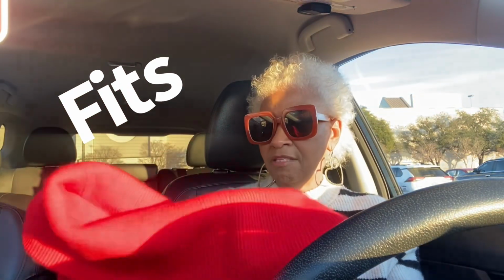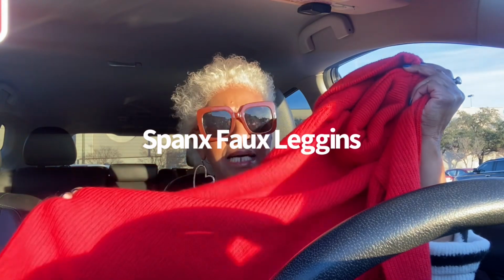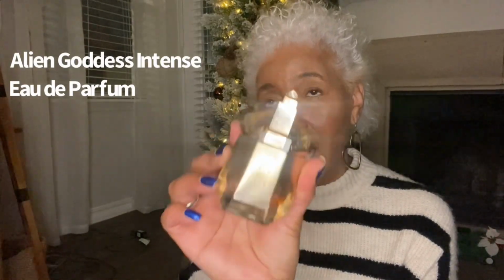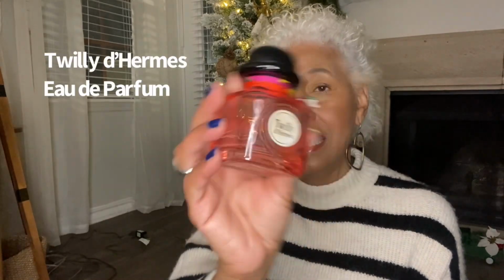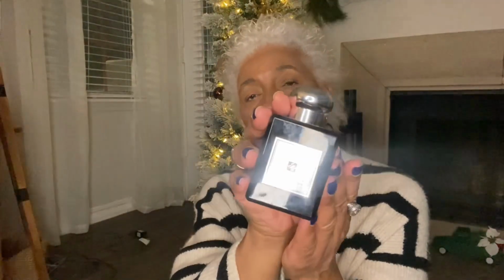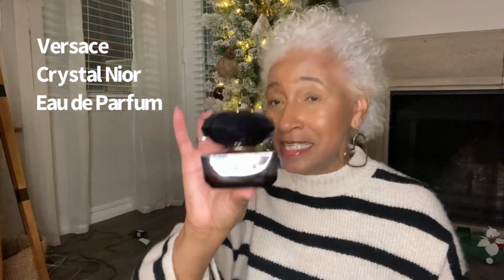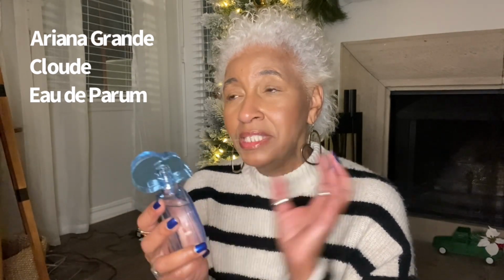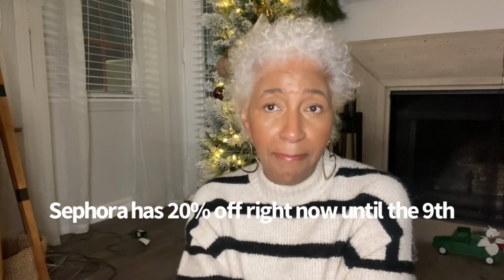Tis The Vlogs Before Christmas: Fragrance gift ideas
Fragrance gift ideas! Sharing some of my loved fragrances

I have decided to call these videos “Tis the Vlogs before Christmas “
I will be closing my mailbox December 31st. If you have mail to send please send before my box closes.

I don’t have an amazon store front…but I want you to have access to the things I have purchased and enjoy
from Amazon. Remember somethings may work for some and not others! I will start adding to the list so check in on it often!

My address is:
Real Life With Sheila

Upload schedule:
Whenever!
Random LIVES!!!